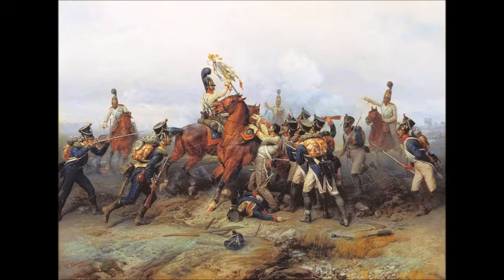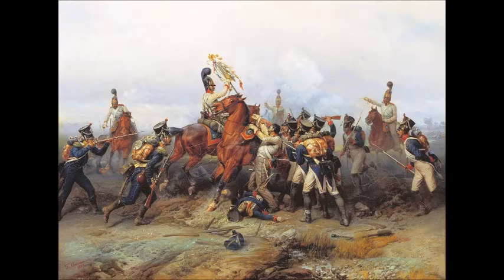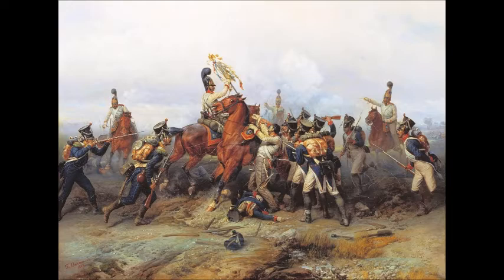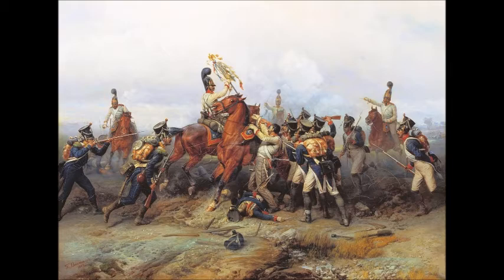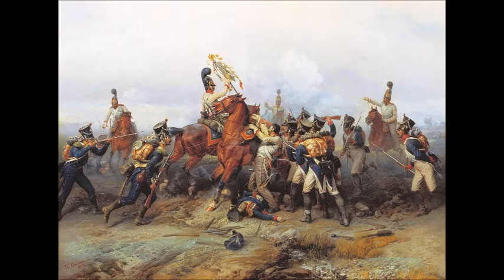THE WAR DRAMA OF THE EAGLES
A brief tale told from a dusty old book
The war drama of the eagles by Edward Fraser 1912
Painting by Bogdan Willewalde 1884